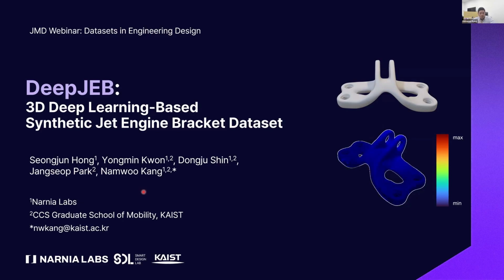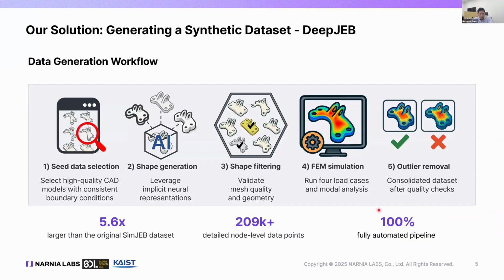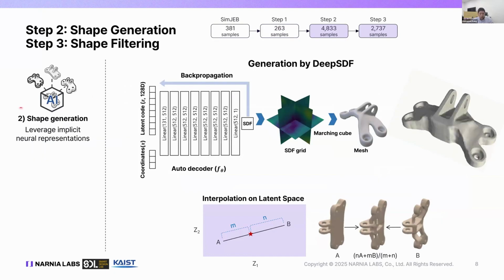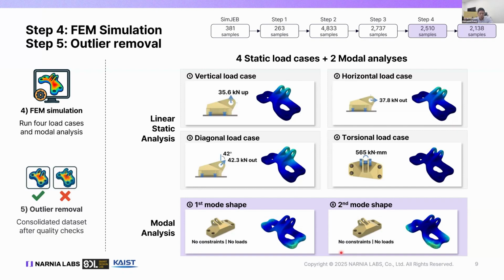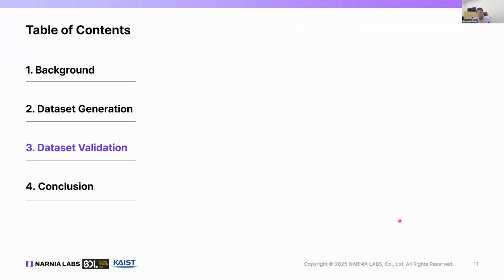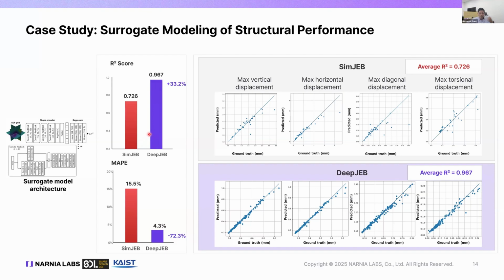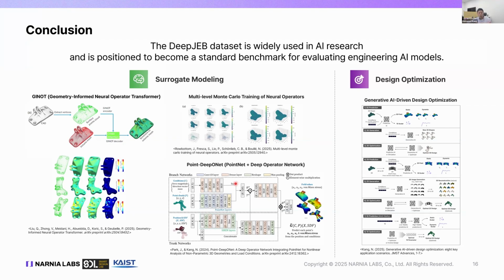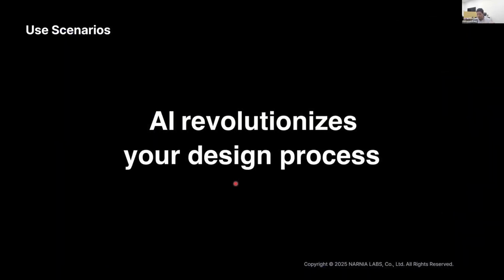DeepJEB: 3D Deep Learning-Based Synthetic Jet Engine Bracket Dataset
In this presentation, we introduce DeepJEB, a deep learning–based synthetic dataset that leverages deep generative models and automated simulation pipelines to generate a large-scale collection of diverse 3D geometries paired with high-quality structural analysis data.